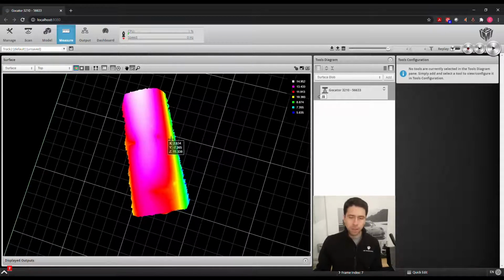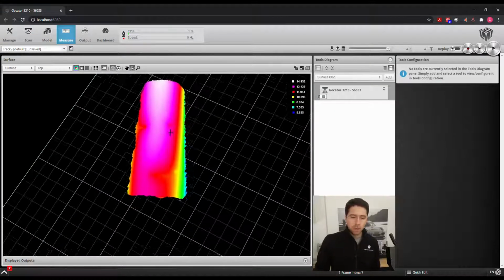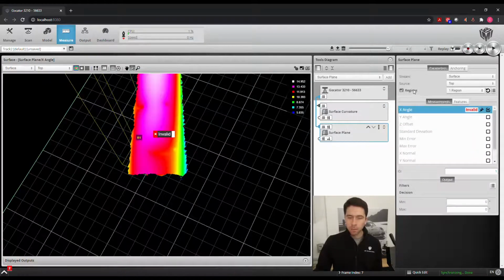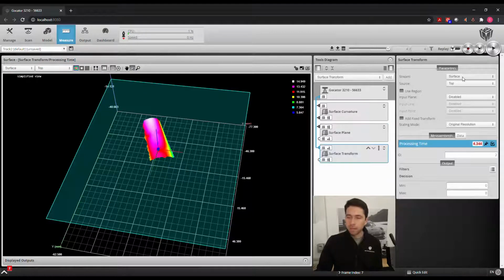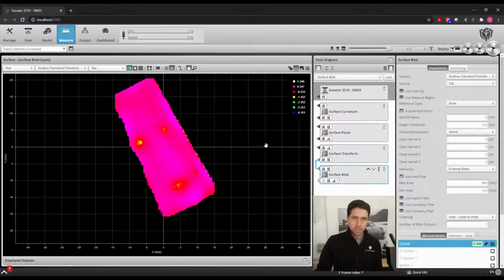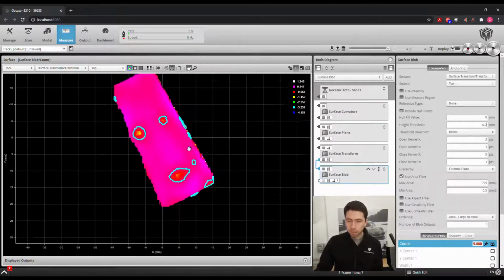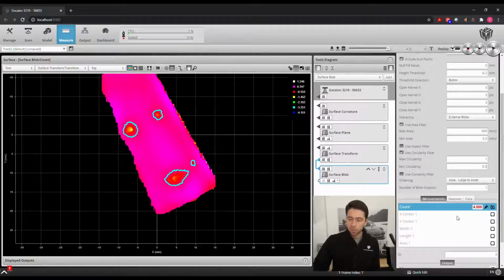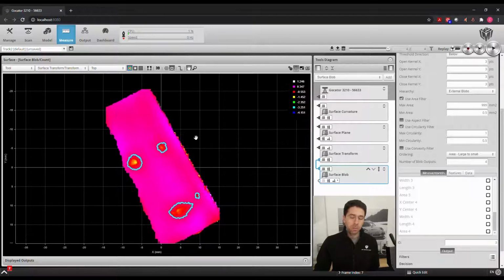Gocator 3D Surface Blob Tool for Defect Detection | LMI Technologies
This video highlights the new Surface Blob tool in Gocator's latest Firmware for identifying randomly located surface defects. LMI Technologies constantly improves 3D Scanning and software tools to simplify new applications in the automation industry.

You can learn more using the following 3D Inspection Gocator Manufacturing Automation Quality Control LMI Technologies Non-contact Measurement Industrial Sensors 3DInspection Gocator ManufacturingAutomation QualityControl LMITechnologies NonContactMeasurement IndustrialSensors LMI Technologies delivers industrial smart vision solutions for 3D scanning, 2D vision, and AI-based inspection, enabling manufacturers to achieve 100% quality control and automate inline inspection.